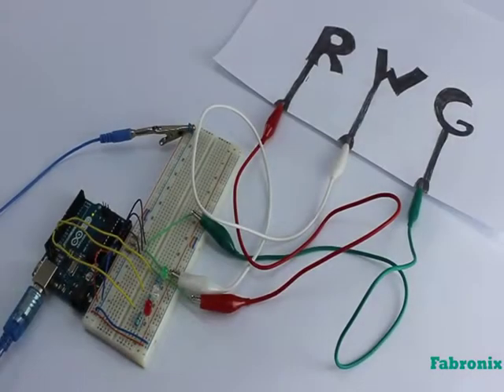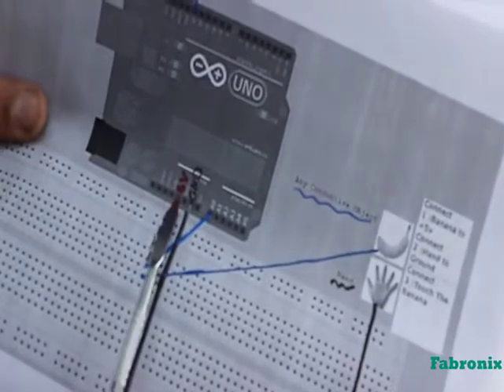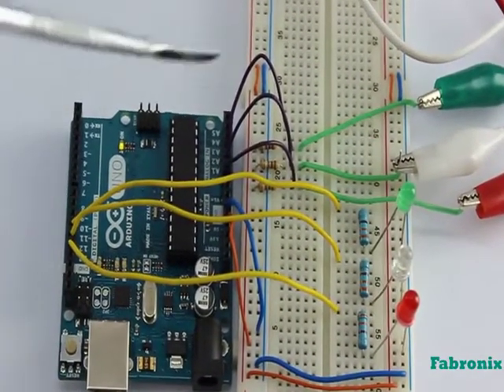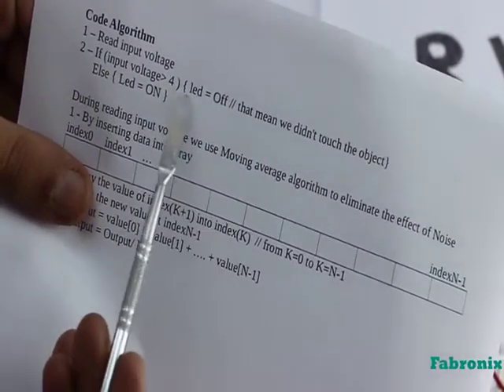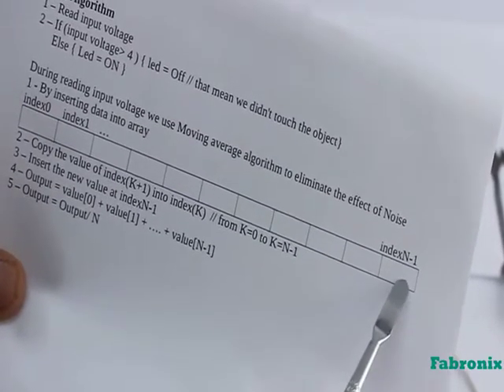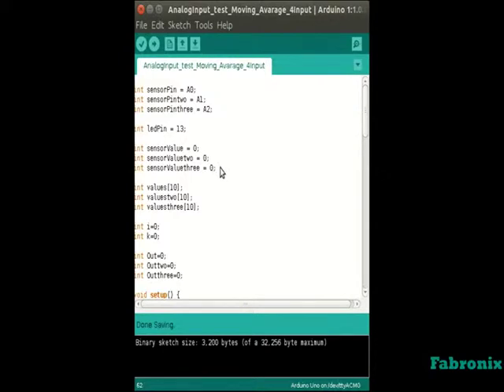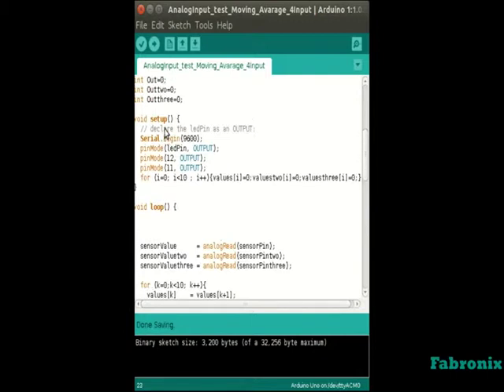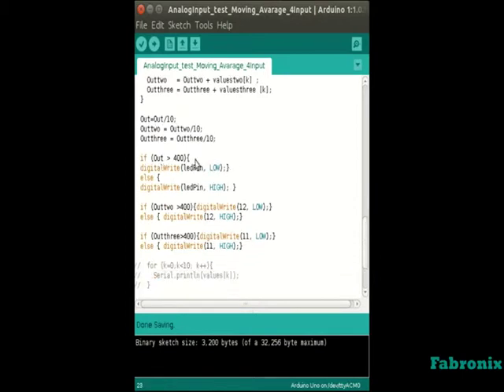Makey Makey using arduino (En)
Turn everyday objects into touchpads and control any load